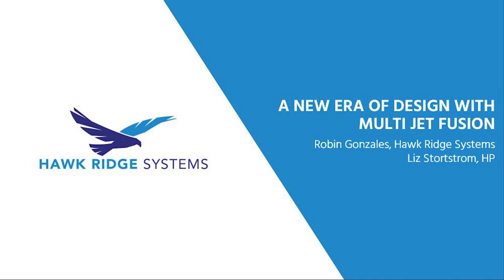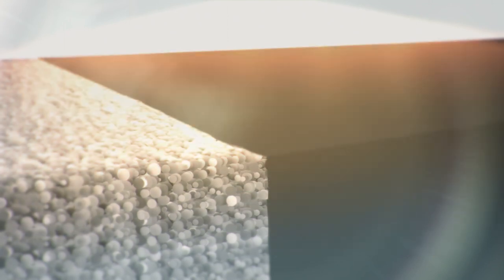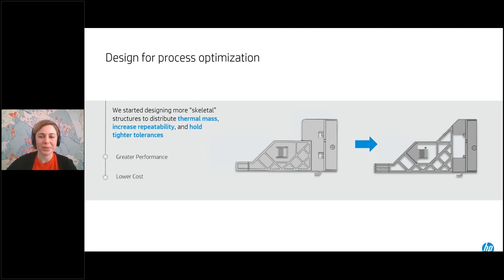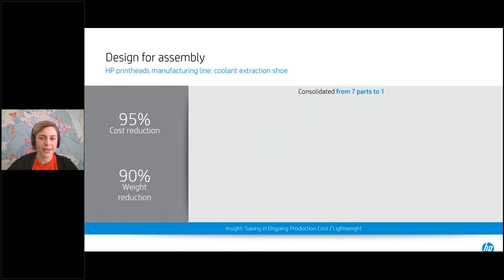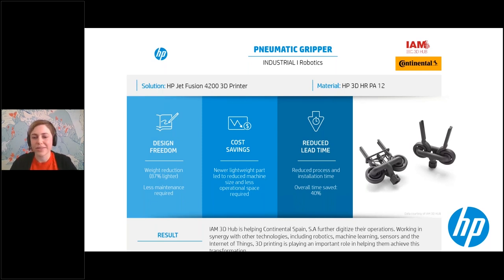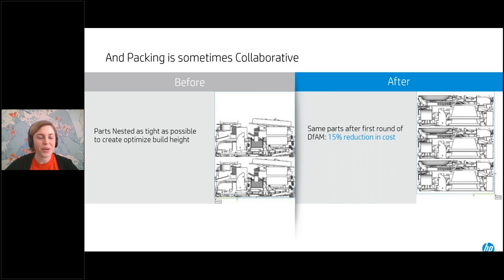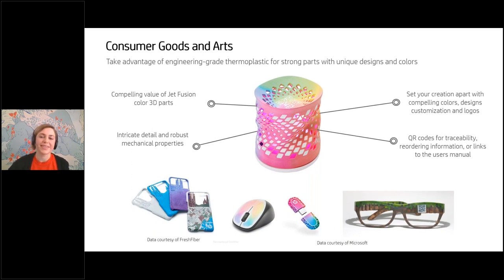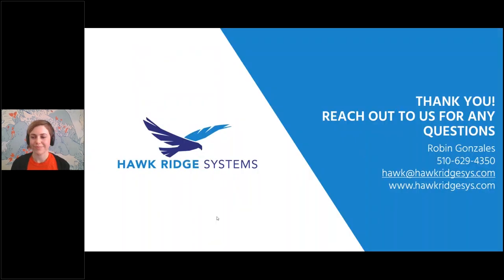Diving Into Design for Additive Manufacturing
Join us as we dive into the world of design for additive manufacturing and how it's changing the way we think about manufacturing and part design. In this introductory webinar, we take a look at HP's Jet Fusion technology and how the manufacturing industry is changing the way they approach part design. Learn how they leverage the full power and advantages of 3D printing technologies like Jet Fusion and other additive manufacturing processes.